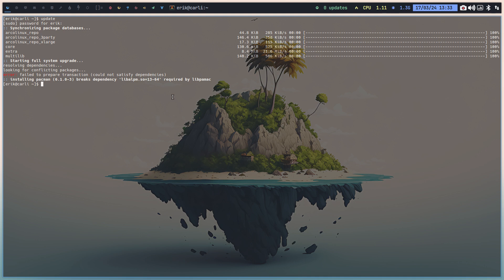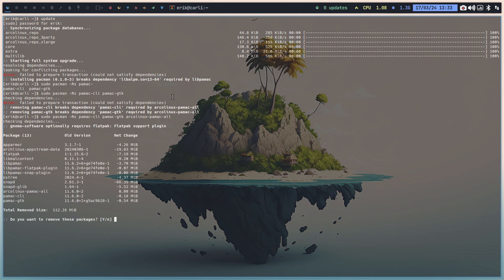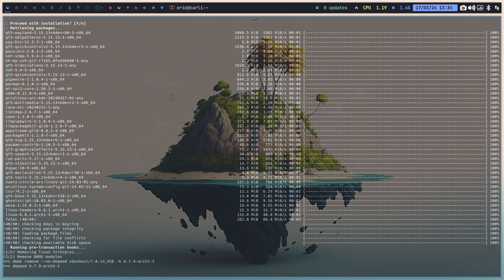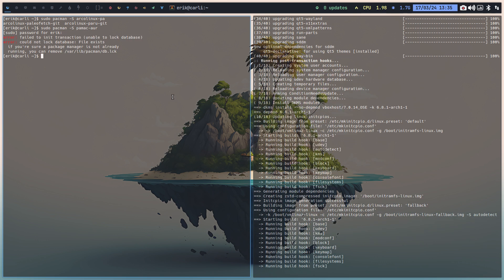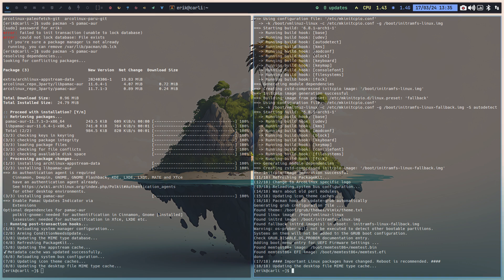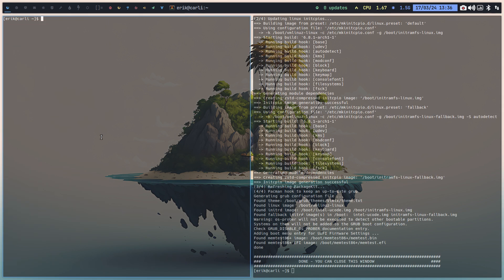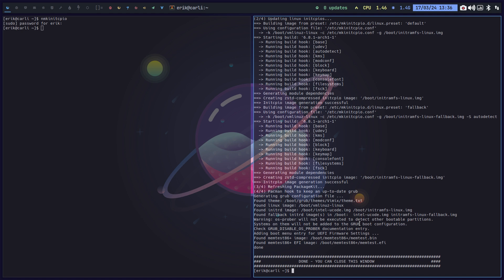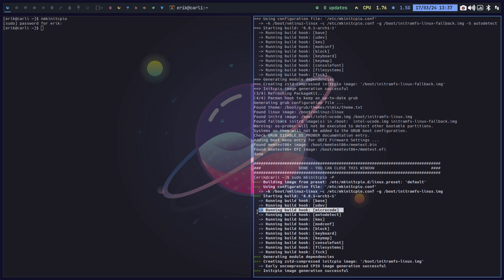ArcoLinux : 3985 FIX - pacman breaks dependency libalpm required by libpamac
anything related to pamac should be removed
then update
then reboot
then maybe re-install pamac-aur